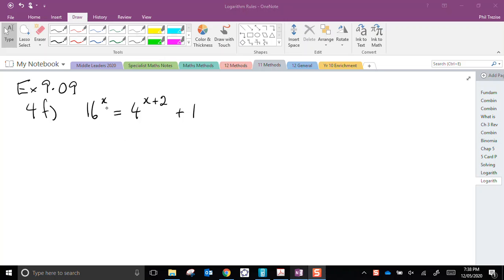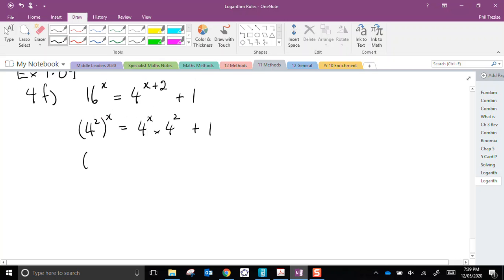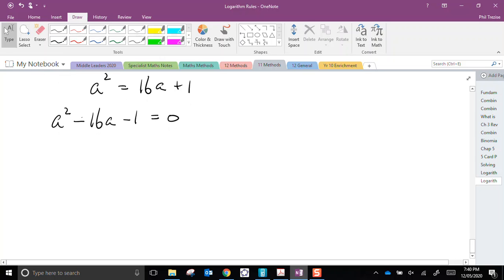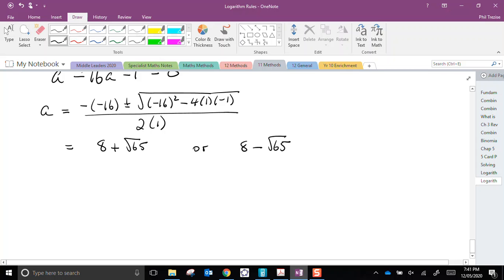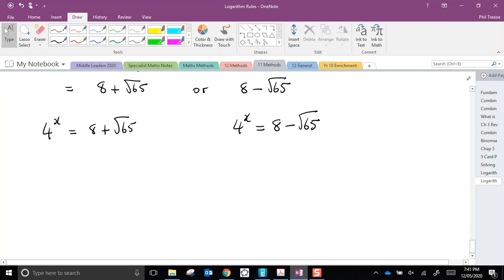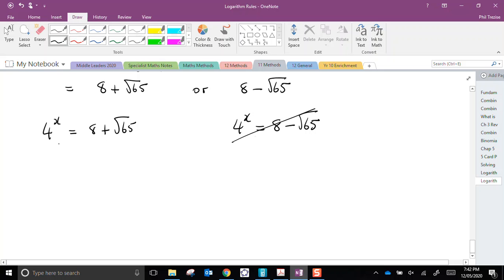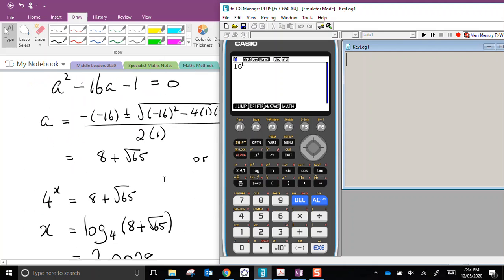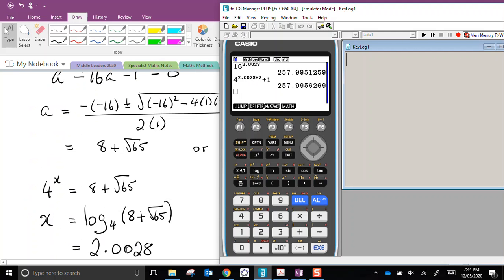11 Methods 9 09 4f